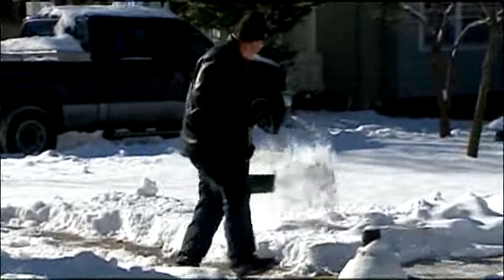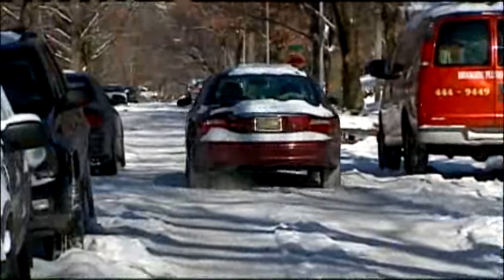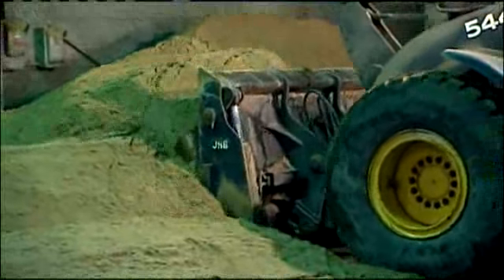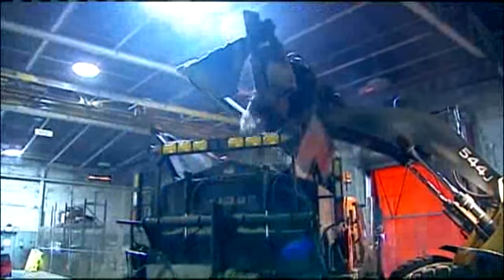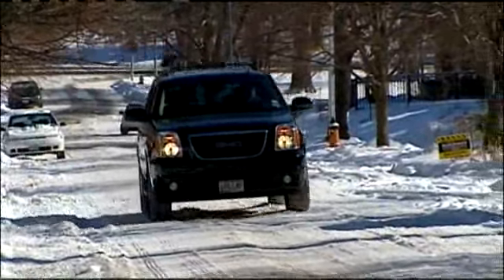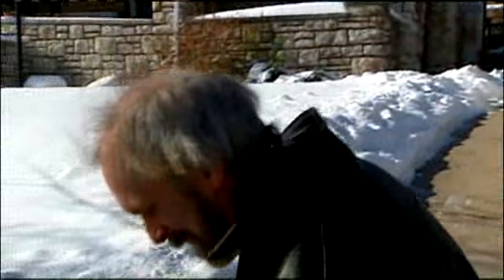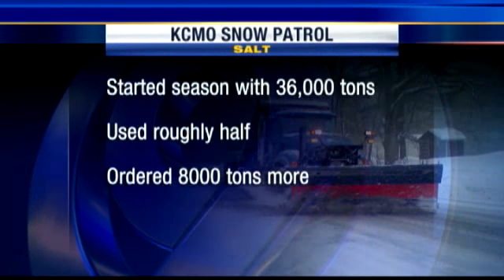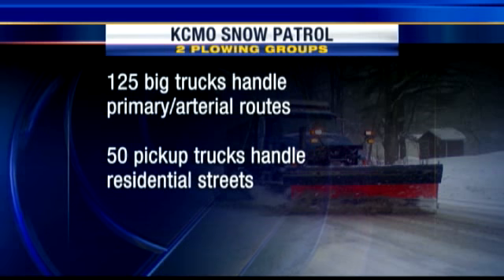Crews Use Sand To Treat Roads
KMBC's Dan Weinbaum checks in with road crews during the frigid weather.